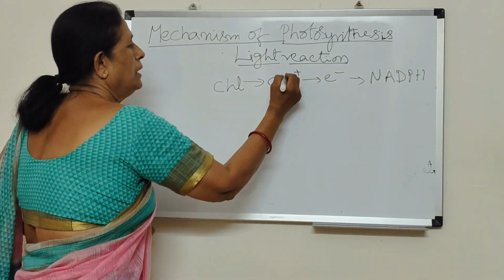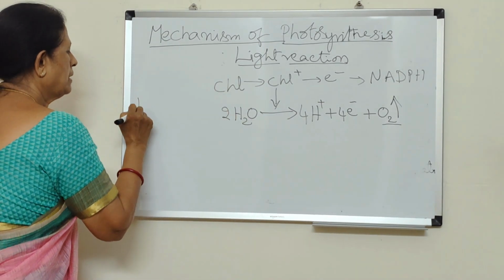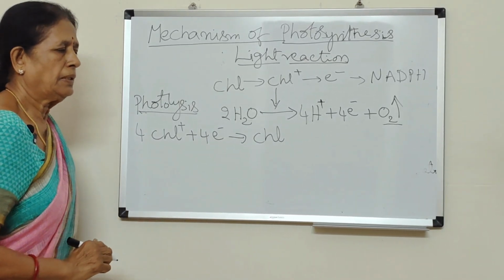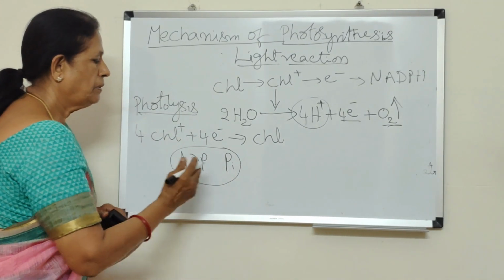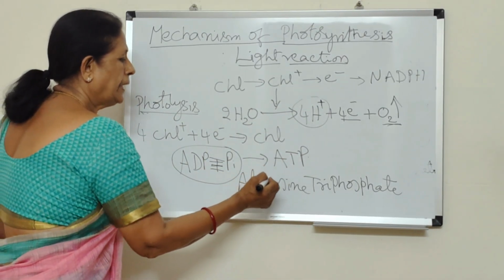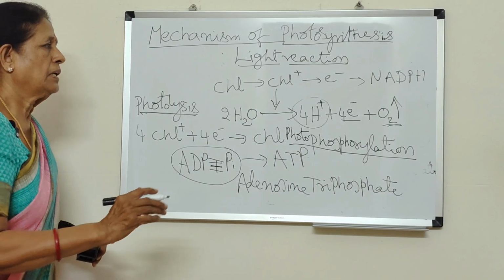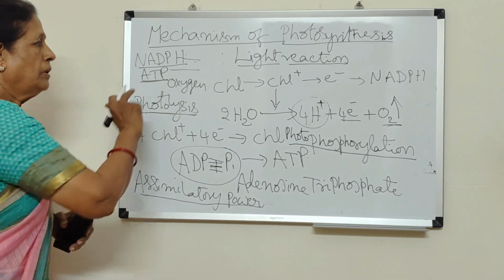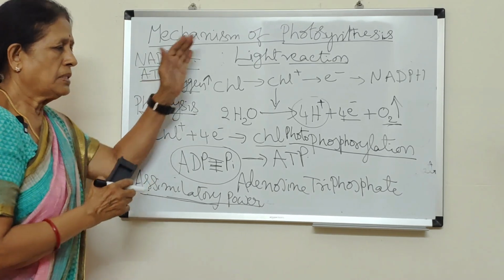Light reaction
Mechanism of Photosynthesis -light reaction